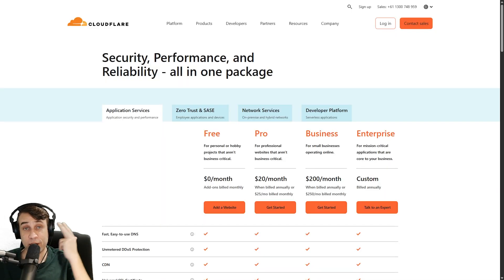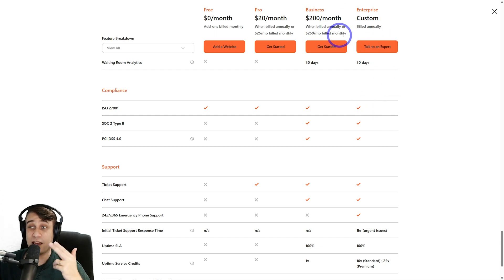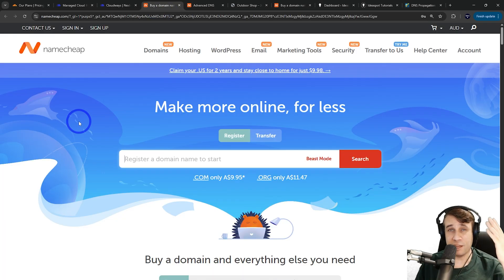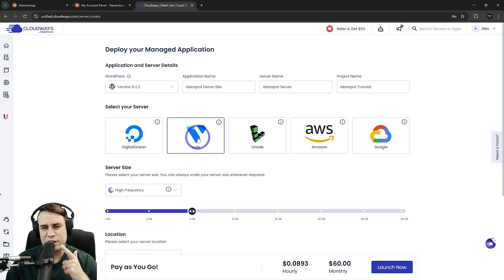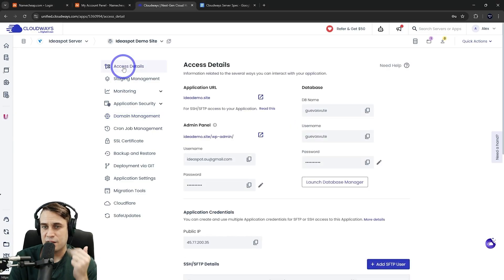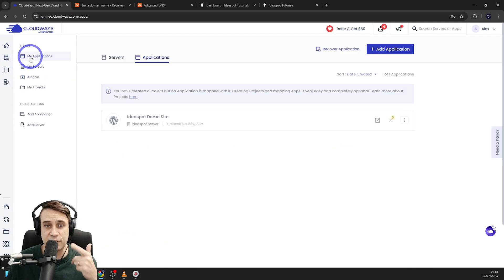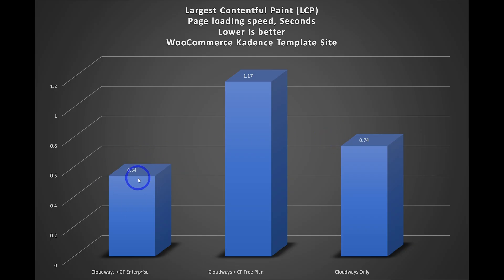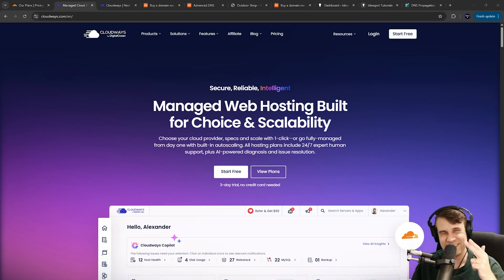Build a Secure Website with Cloudflare Enterprise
Learn how to build a secure and reliable website using Cloudflare Enterprise! In this comprehensive tutorial, we cover essential steps to enhance your website's security, improve performance, and ensure scalability with Cloudflare's advanced features. Perfect for developers, IT professionals, and website owners looking to leverage enterprise-grade security solutions. Watch now to optimize your website's security infrastructure.